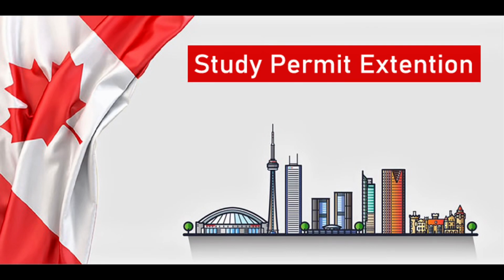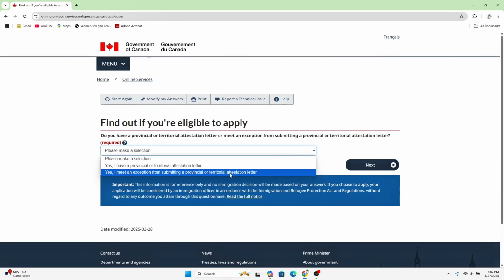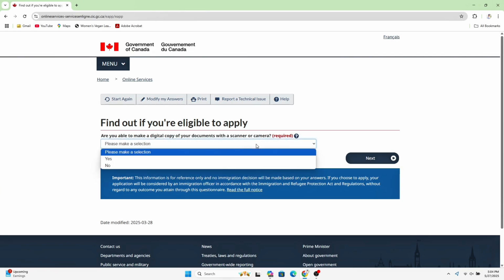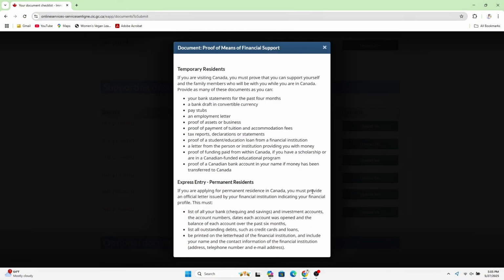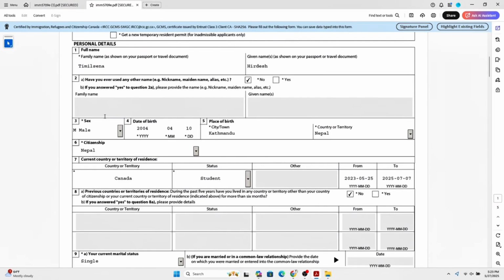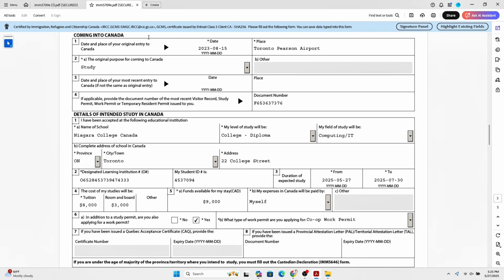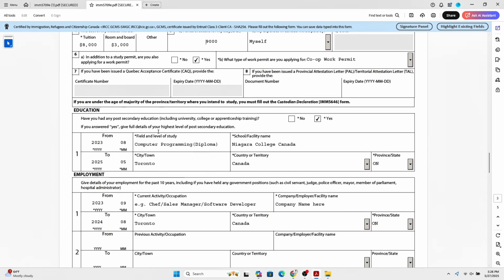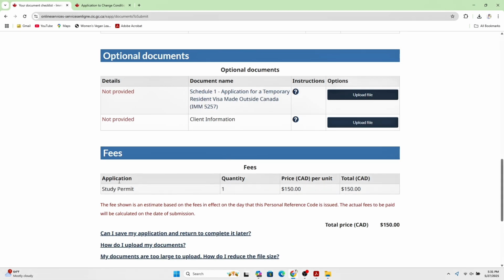Study Permit Extension Canada 2025 | Step-by-Step Full Process for IMM5709 + Document Guide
Want to extend your study permit in Canada in 2025? This complete, step-by-step guide walks you through the GC Key login process, answering all eligibility questions, preparing and uploading supporting documents, and filling out the IMM5709 form accurately.

🎓 Whether you're renewing your study permit from inside Canada, applying for a co-op work permit, or wondering about PAL/TAL exceptions, this video has everything you need — including tips for required documents like:

✅ Letter of Enrollment
✅ Financial Proof (bank statements, pay stubs, tuition receipts)
✅ Digital photo
✅ Passport and previous permits
✅ Co-op Letter (if applicable)

Mass Gainer